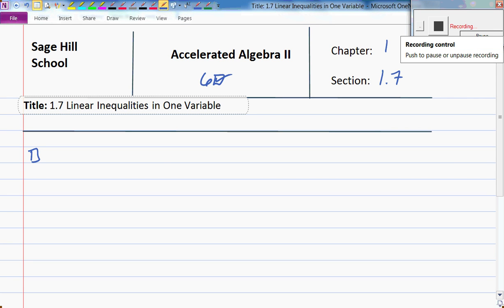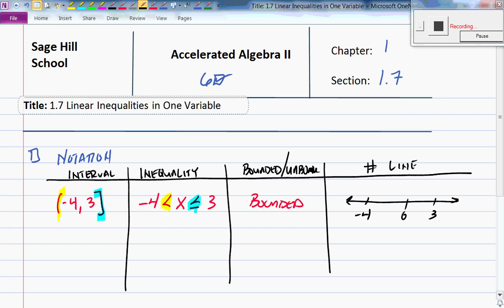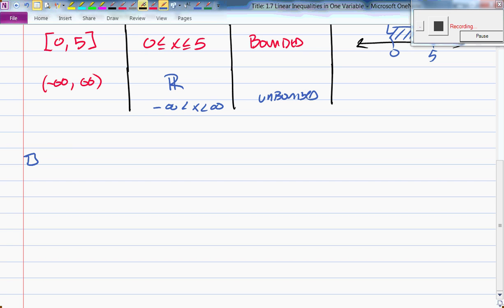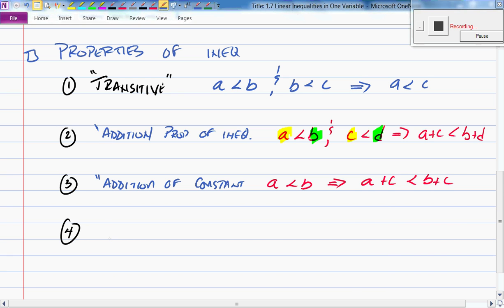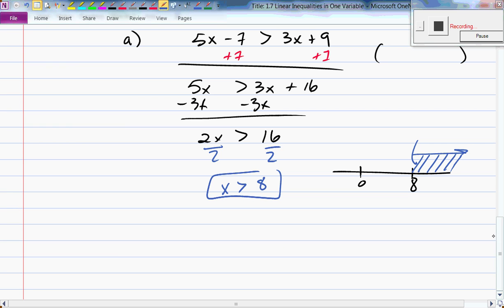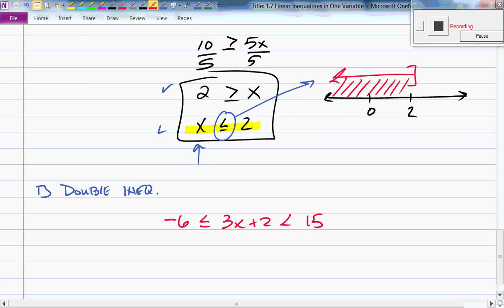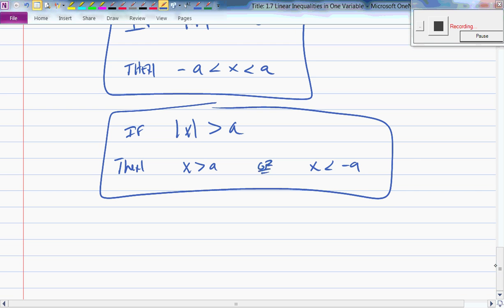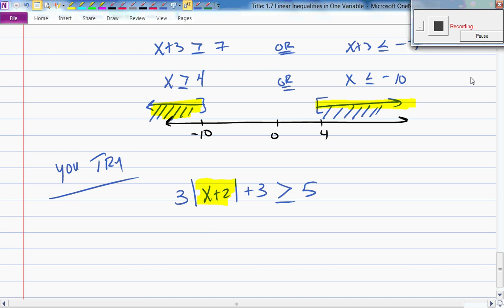Acc Alg 1 7 Video